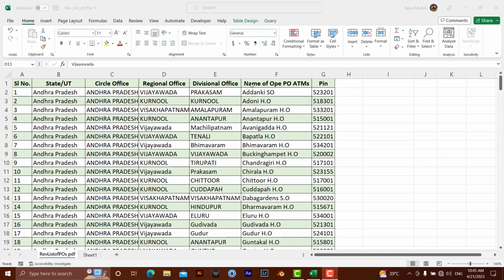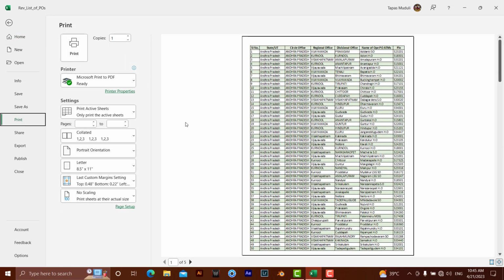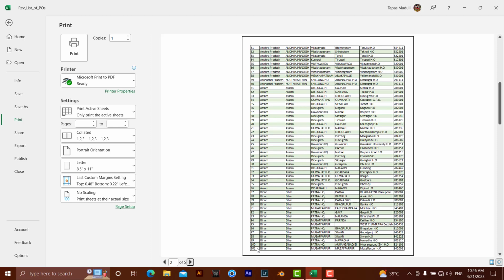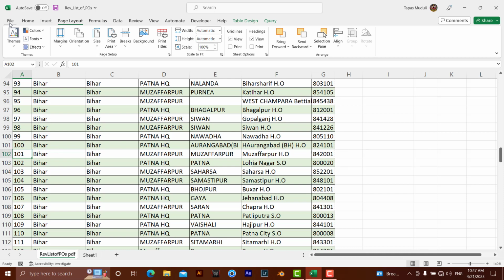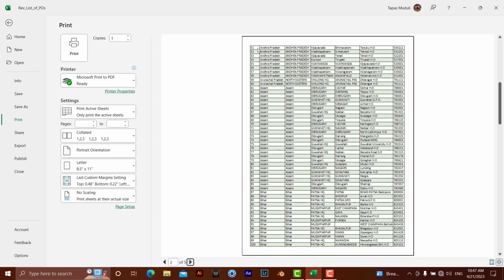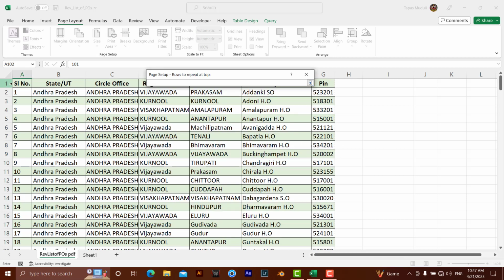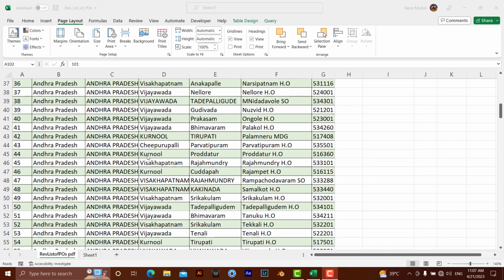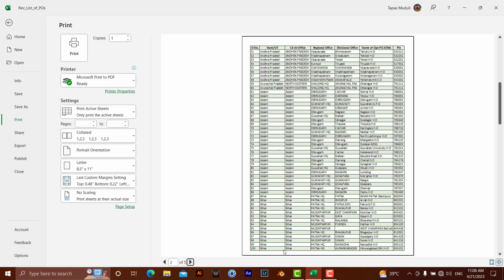How to Insert Page Breaks in Excel Easy Tutorial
In this video, you will learn how to insert page breaks in Excel to better control the printing of your spreadsheets. Page breaks allow you to specify where pages start and end when you print, making it easier to ensure that your data is presented in a clear and organized way. We will cover two methods for inserting page breaks: using the Page Break Preview feature and manually inserting breaks. Both methods are simple and easy to follow, even if you are new to Excel. By the end of this tutorial, you will be able to confidently insert page breaks in your Excel sheets and print them like a pro.